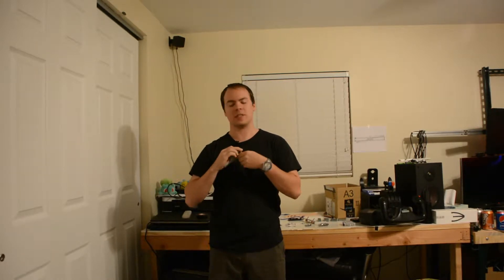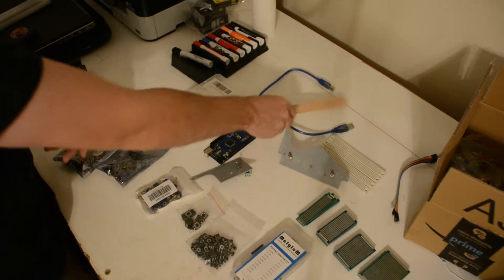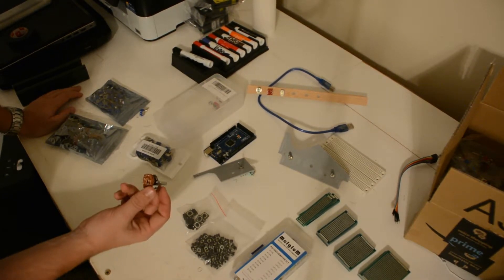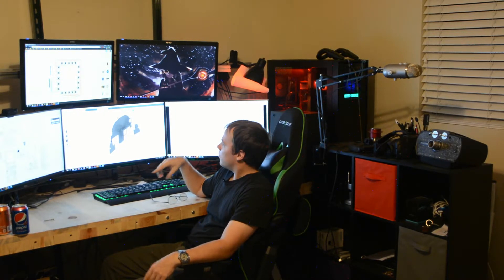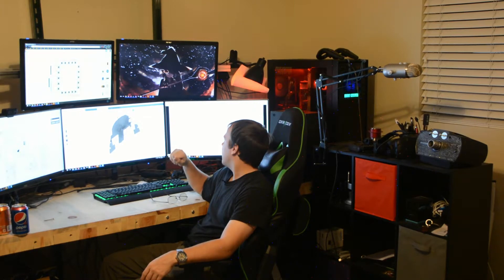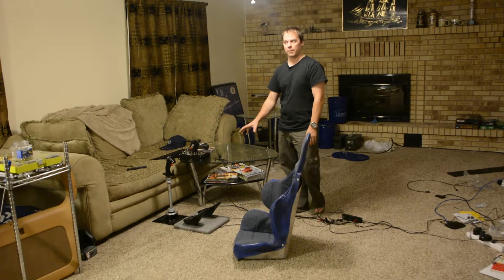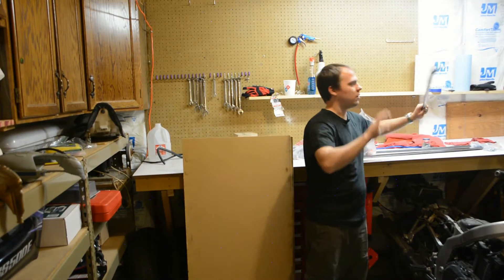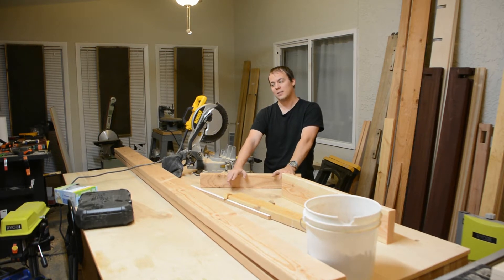F/A-18C Cockpit Build - EP01 - Intro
We're going to build a flight sim cockpit! In this video I cover some of the aspects we will be considering and some of the goals I wish to accomplish. All CAD files and blueprints are hosted on my google drive I'll be adding more files as they are finalized.